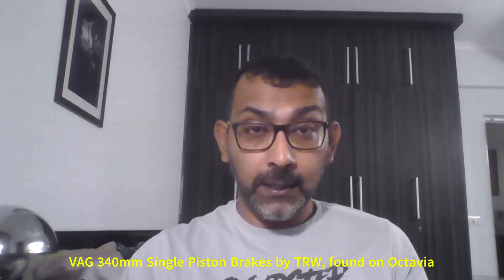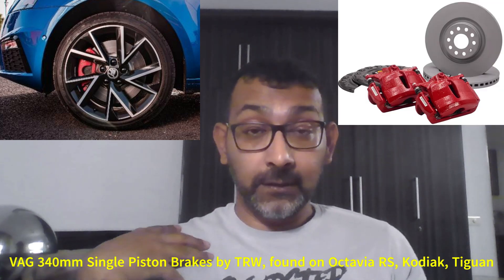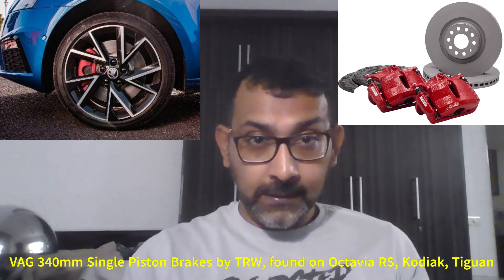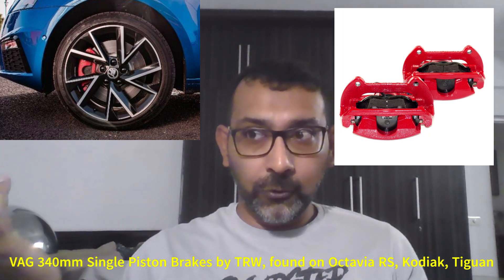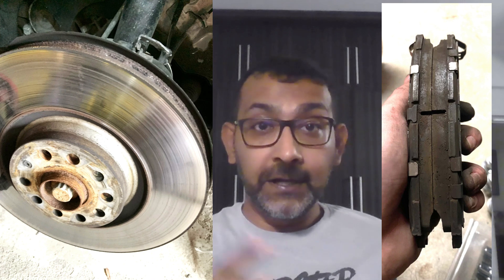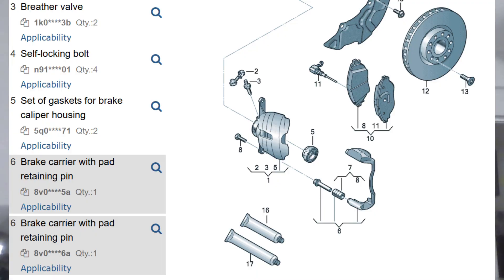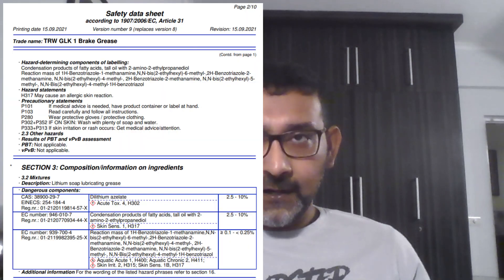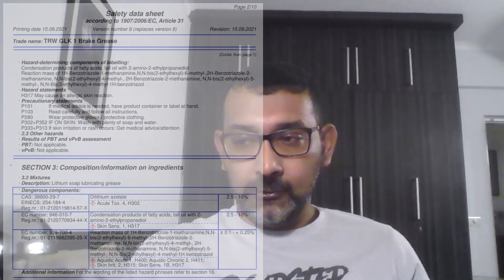MQB 340mm Front Brake Issues in Skoda Octavia RS, Kodiak, VW Tiguan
The VAG 340mm brakes (made by TRW) are excellent but like all VW things, they have their own issues which take the fun out of the experience. In this case VAG has added a rubber/poly motion damper/isolator in one of the slide pins.
The idea I suppose was to smoothen the application of the brakes, reduce potential NVH etc, but in our climate these get hot and impede the proper functioning of the slide pins. What this means is that you get a lot of warped rotors, burnt pads and damaged dust boots even on daily use.

Fortunately I seem to have found a solution to this!

Part Number - TRW SJ1397. You can order this from any EU site that delivers to India.